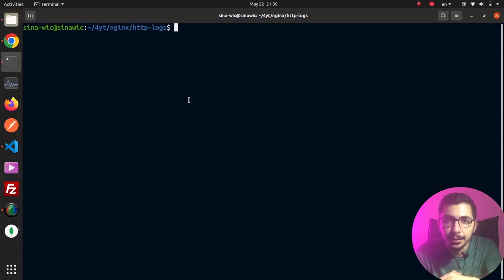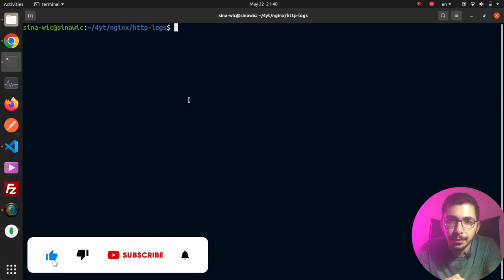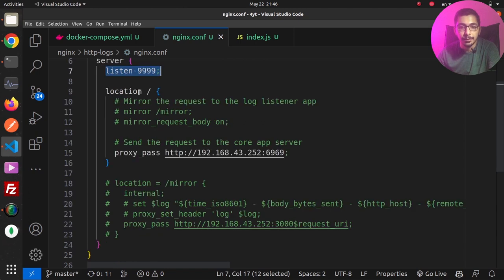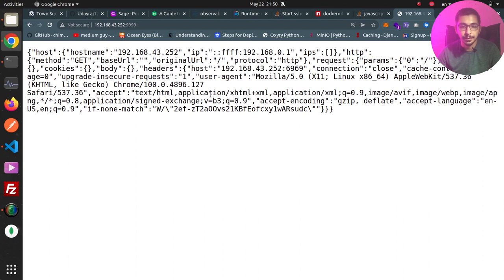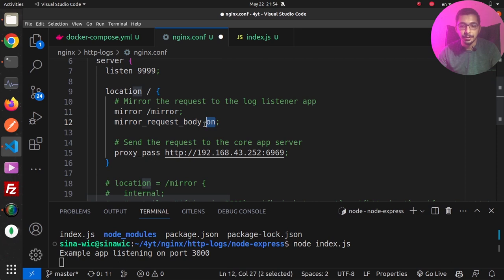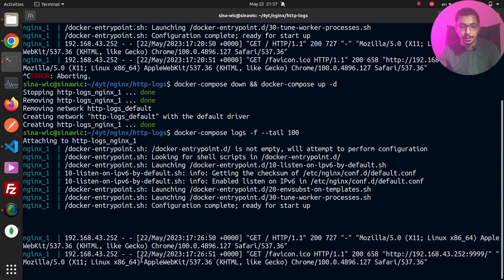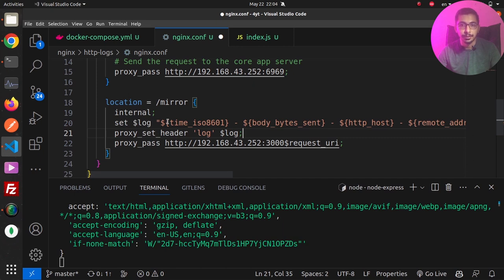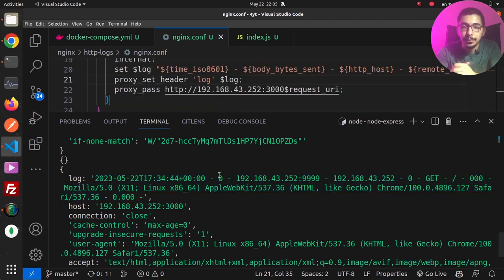nginx http logs to remote in docker environment in less than 10 mins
customize log formats and send them to remote log servers

00:00 Intro
00:35 Total overview of http loging in api gateway level
01:50 All files setup and docker-compose file description
03:06 basic nginx.conf file
04:06 create a docker container with custom configuration file
05:06 Start node express app as remote log server handler
06:06 Configure nginx to send logs to remote server
07:35 Create a docker container for nginx that will log to remote server
09:38 Set custom headers to the mirror requests sent to remote log server
11:35 Outro